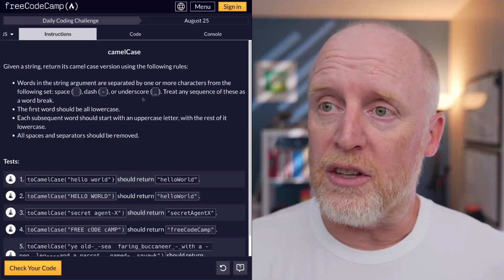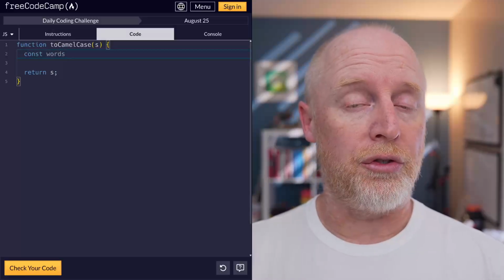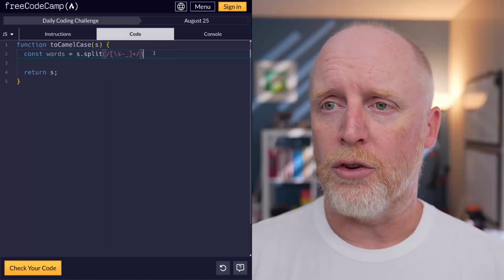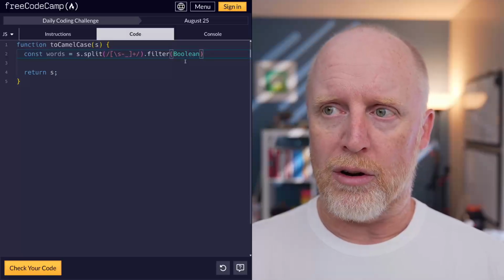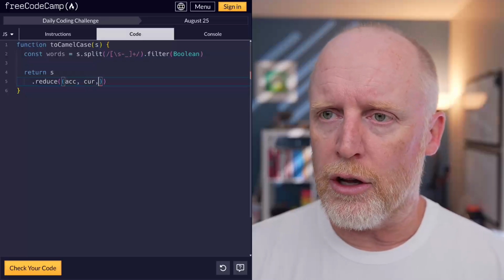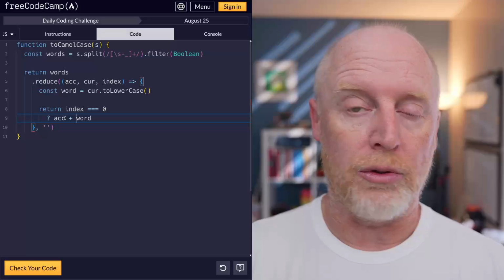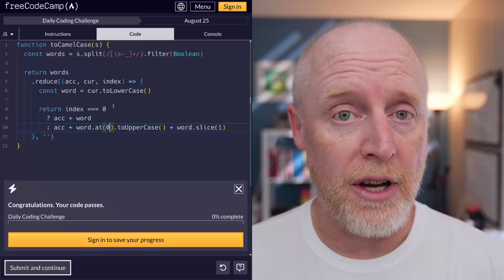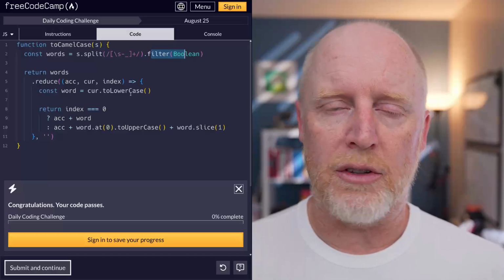camelCase - 2025-08-25 - FreeCodeCamp Daily Challenge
In this video, I take on "camelCase", a challenge to convert a string to its camelCase equivalent. We clear out the "spacing" characters and then loop over the remaining words to create our final output.